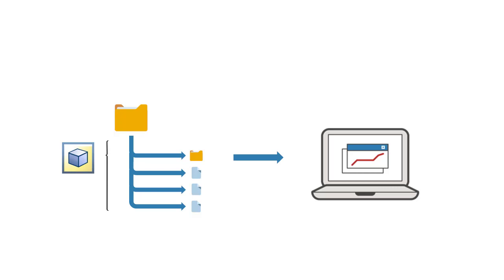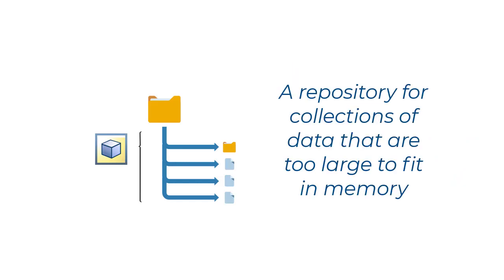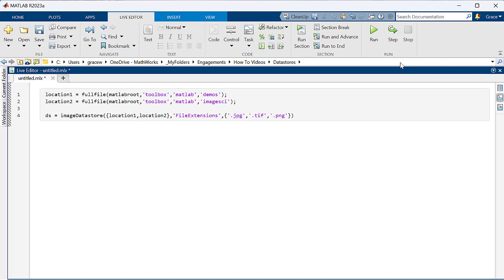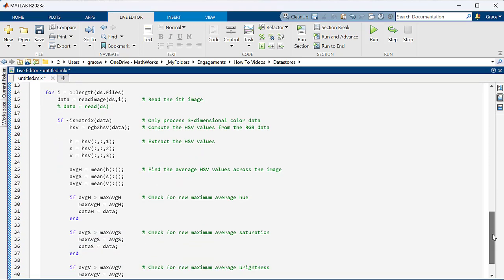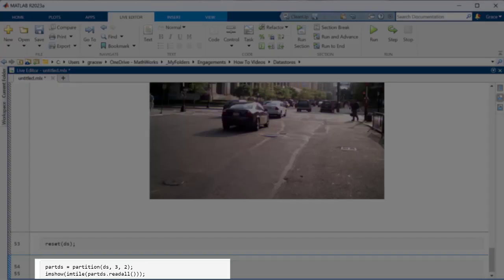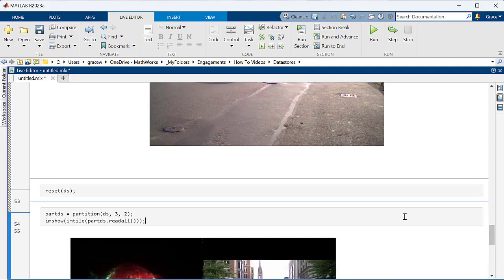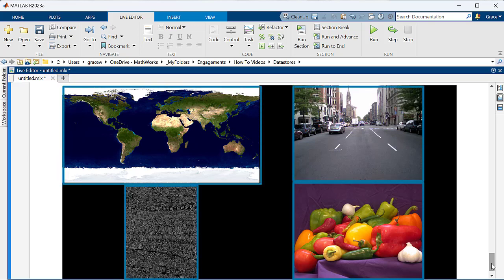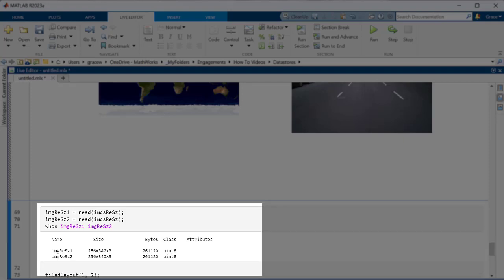How to Use Datastores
Learn how to efficiently work with large or messy data sets with datastores. From importing your data as you need it to preprocessing and cleaning the data, this demonstration will teach you all the basics of using datastores so that you can spend less time importing your data and more time using it. You will learn what a datastore is, how to create a datastore, the different ways to import data from a datastore, and how to process data as you import it.

Related Resources:
— Example code for creating and reading from a datastore can be found
— Example code for using “subset” and “partition” can be found

Video Chapters:
0:00 Introduction
0:41 What is a datastore?
1:14 Creating a datastore
1:59 Importing and using data
3:03 Resetting a datastore
3:20 Partition a datastore
4:15 Create a subset of the datastore
4:48 Transform the data
5:45 Conclusion